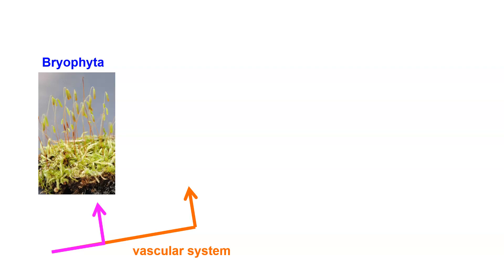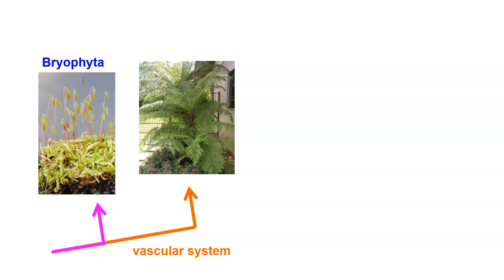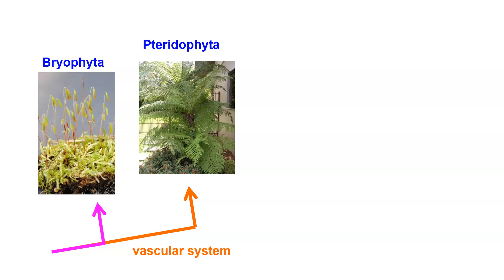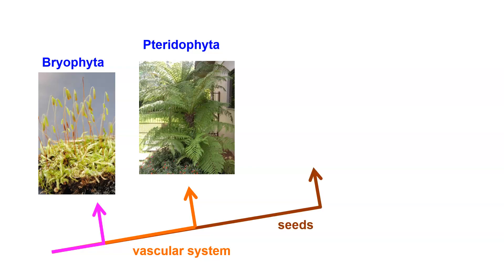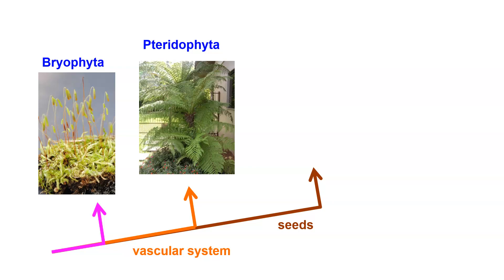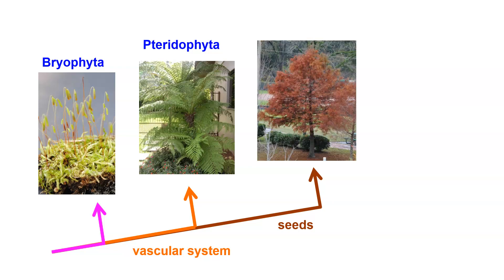Higher plant groupings HD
This looks at the 4 main groupings of land plants, and how they differ from each other.